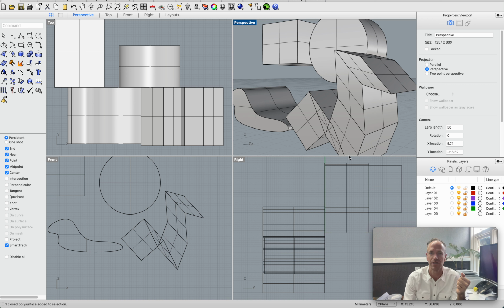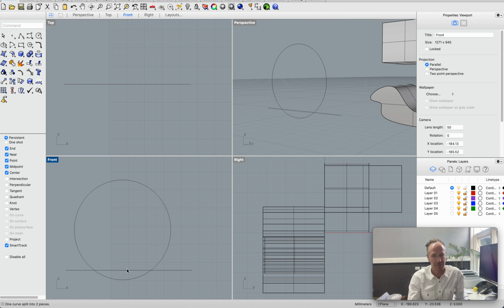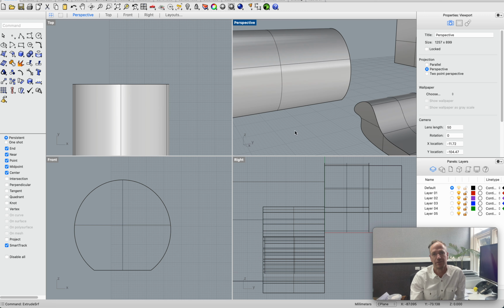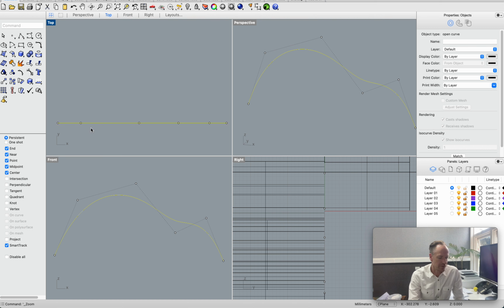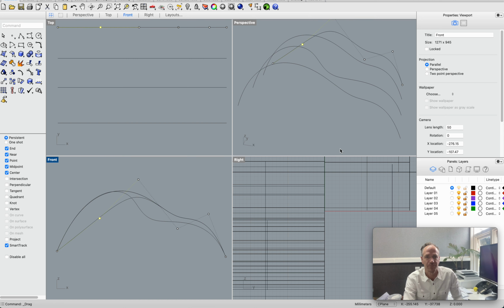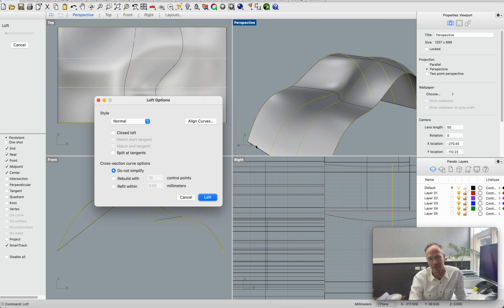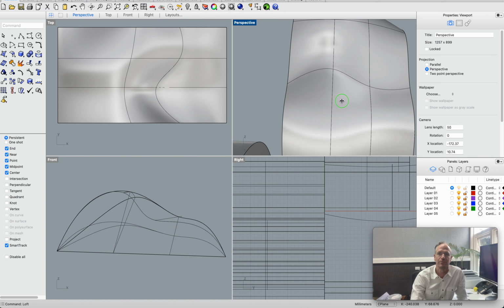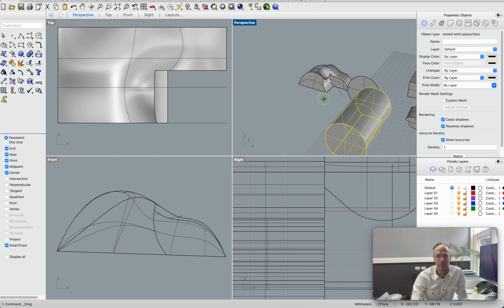Split Loft Create Solid